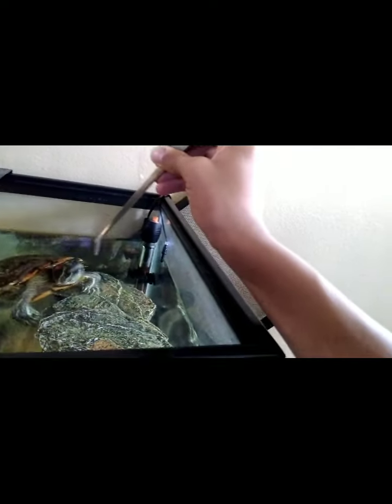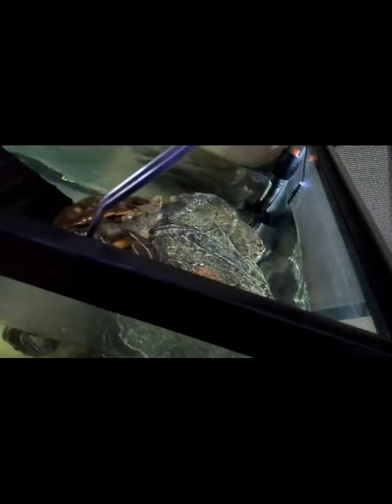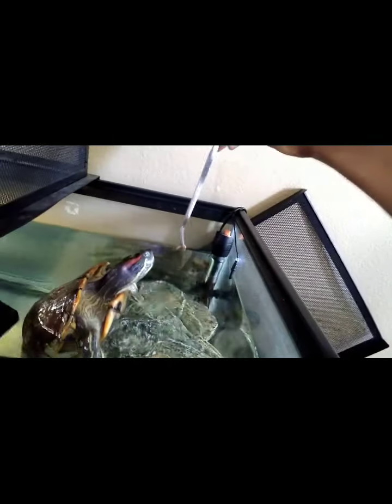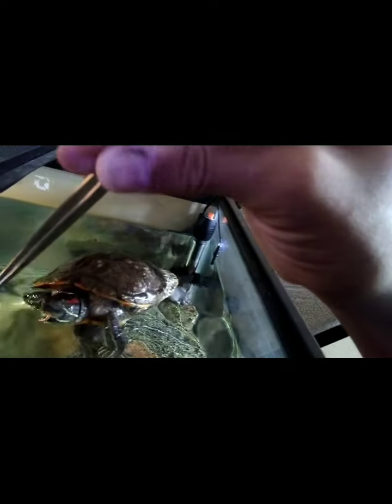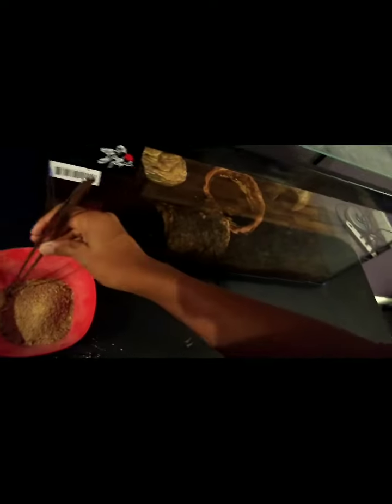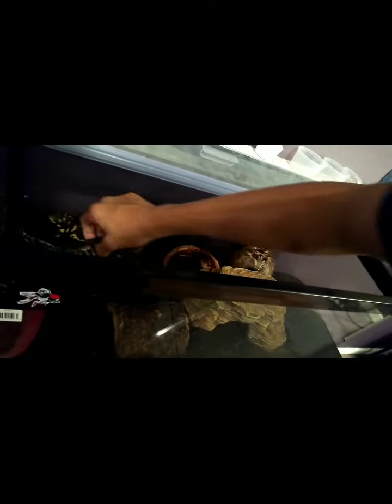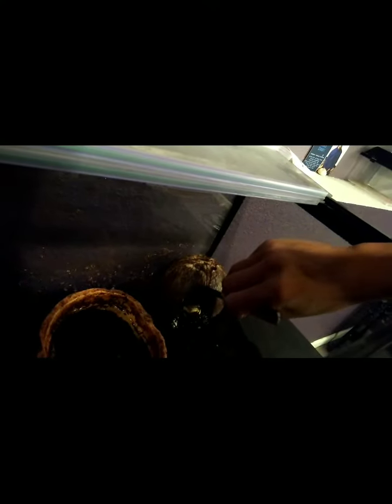feeding day for all the reptiles and animals